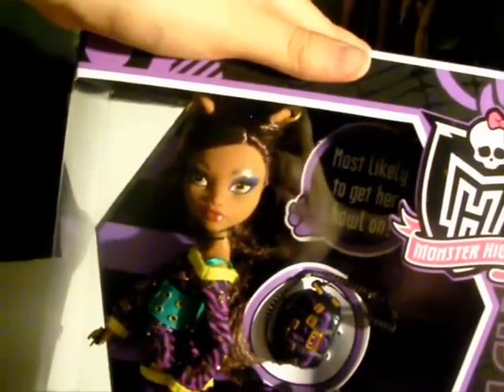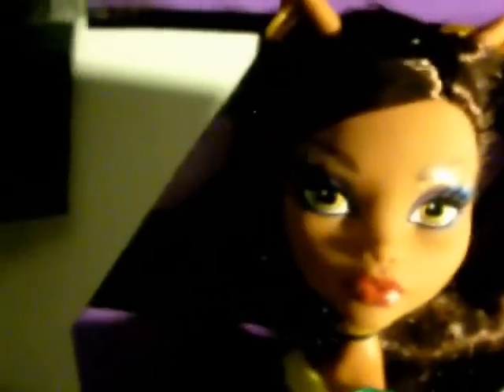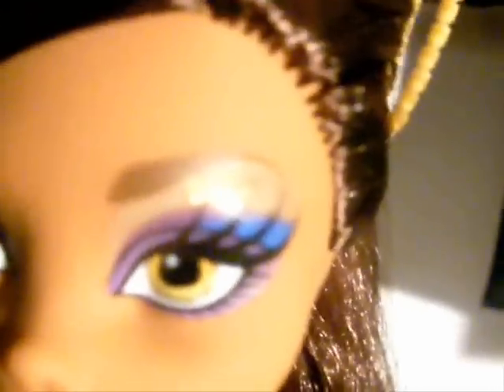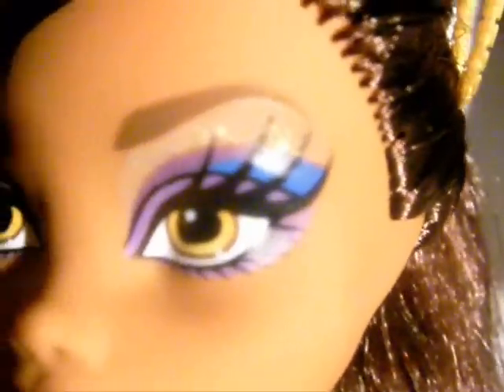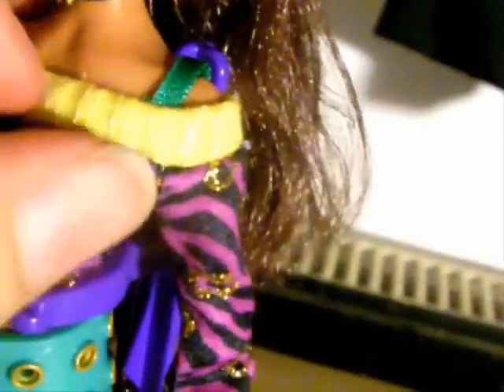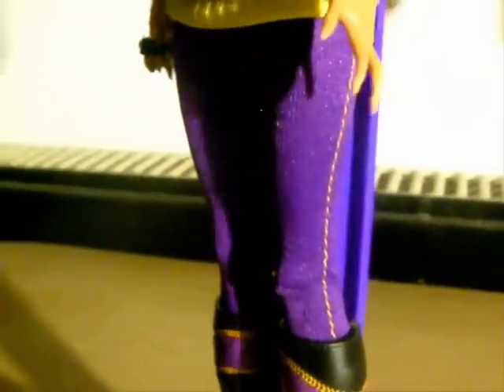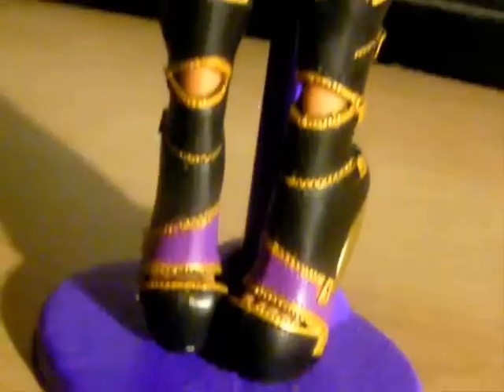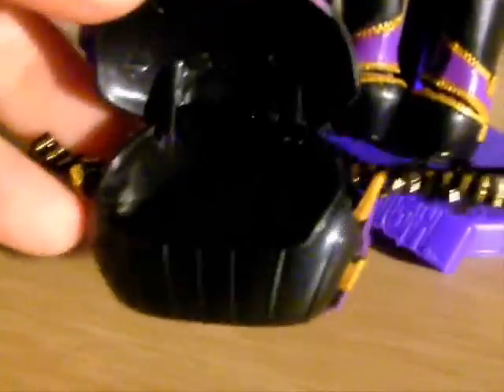Clawdeen Wolf Basic.2 "School's Out" Review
What: Clawdeen Wolf 2011 Basic Fashion Doll
Where: In store at Toys 'R' Us